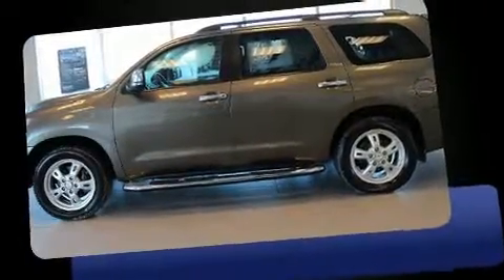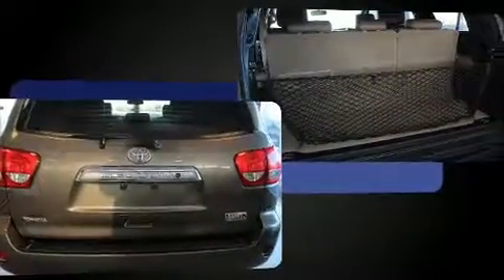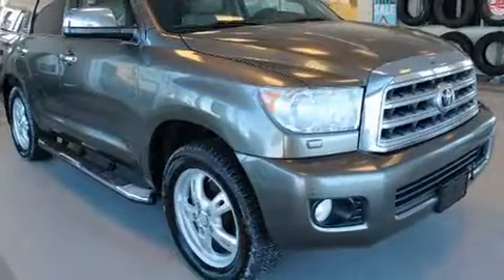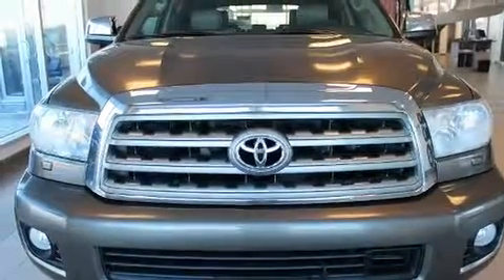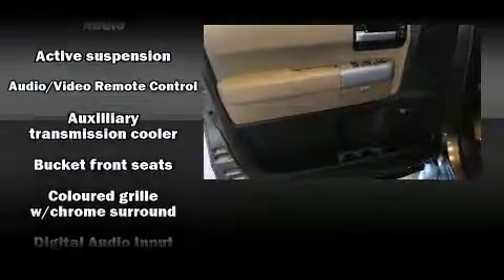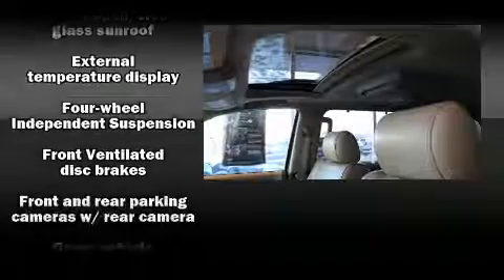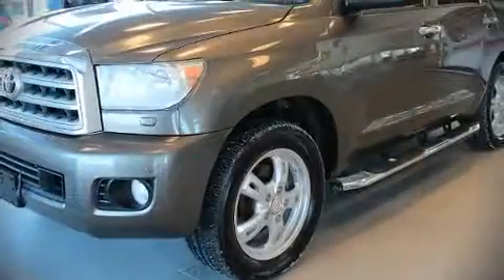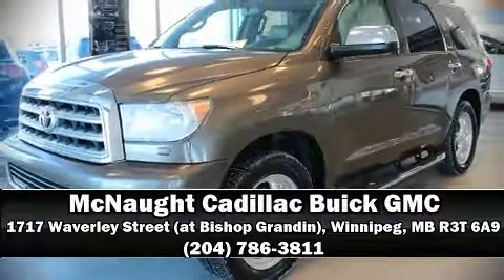2009 Toyota Sequoia Platinum in Winnipeg, MB R3T 6A9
1717 Waverley Street (at Bishop Grandin)

Climb inside the 2009 Toyota Sequoia. Smooth gearshifts are achieved thanks to the powerful 8 cylinder engine, and for added security, dynamic Stability Control supplements the drivetrain. Four wheel drive allows you to go places you've only imagined. Top features include front fog lights, power trunk closing assist, a rear window wiper, front bucket seats, skid plates, power windows, an overhead console, and 1-touch window functionality. Features such as automatic climate control and leather upholstery prove that economical transportation does not need to be sparsely equipped. Rear passengers enjoy the seat heating functionality, keeping them warm during the winter months. Third row seats provide an even greater maximum passenger capacity. For drivers who enjoy the natural environment, a power moon roof allows an infusion of fresh air. Audio features include a CD player with MP3 capability, steering wheel mounted audio controls, and 14 speakers, providing excellent sound throughout the cabin. Rear LCD monitors provide entertainment that your passengers will appreciate no matter how far the drive. Toyota also prioritized safety and security by including: head curtain airbags, front SIDE impact airbags, traction control, brake assist, a panic alarm, and 4 wheel disc brakes with ABS. Adaptive cruise control maintains a pre set distance behind the car ahead of you, simplifying highway driving and enhancing safety. Our sales reps are knowledgeable and professional. We'd be happy to answer any questions that you may have. Stop by our dealership or give us a call for more information.